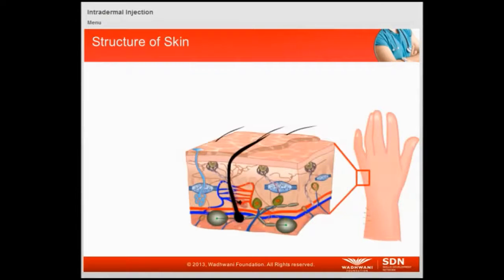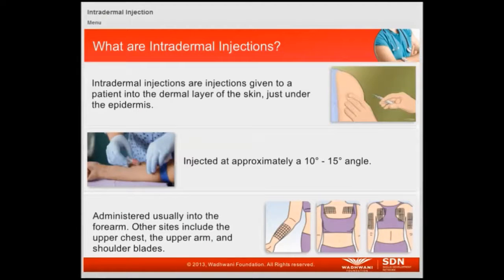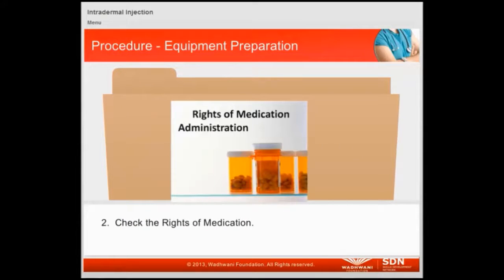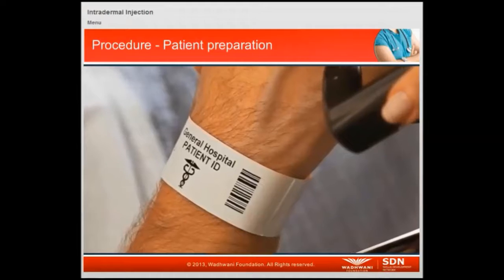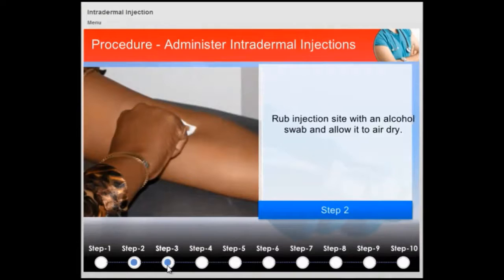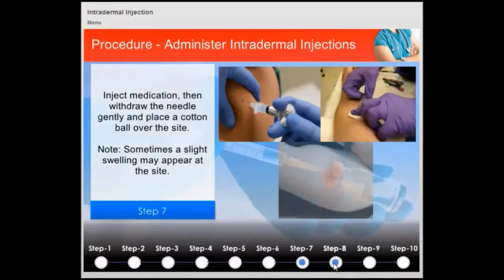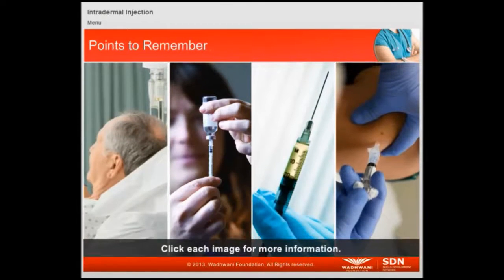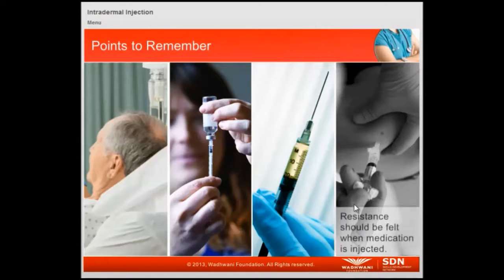3 Intradermal Injections